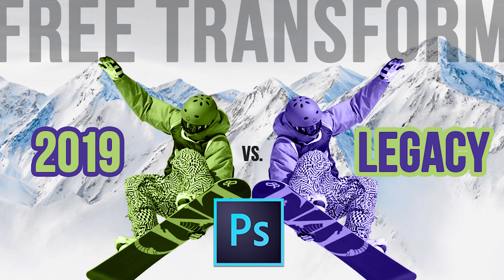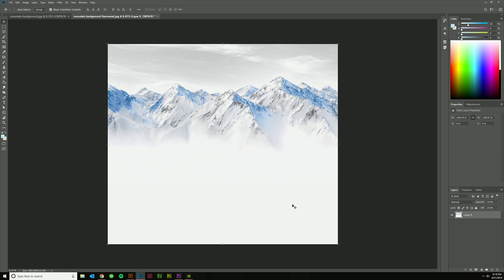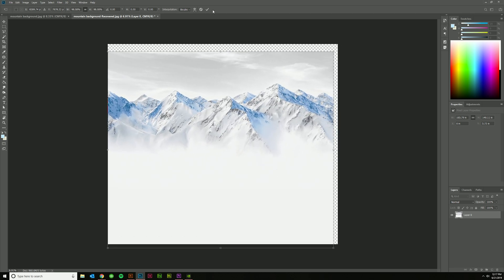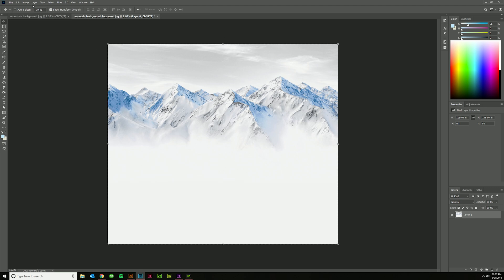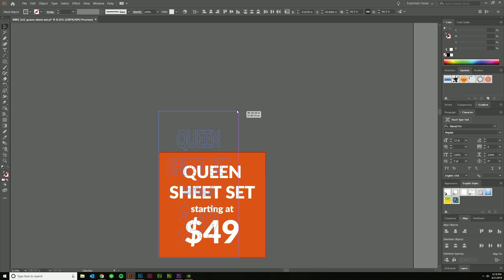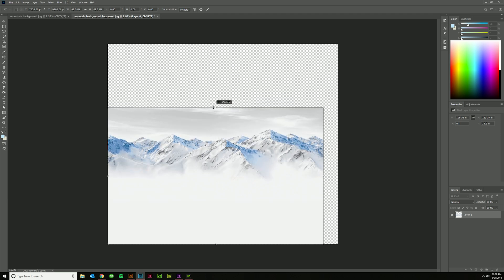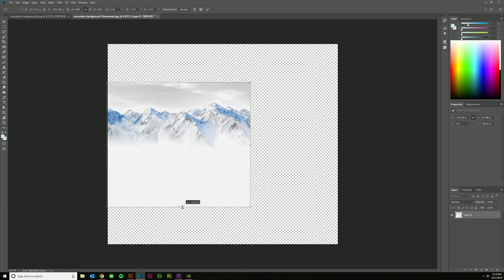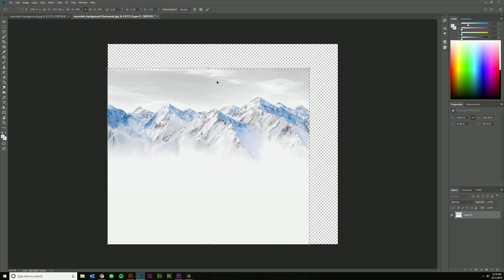PHOTOSHOP UPDATE New Check Box Brings Legacy Free Transform Back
In this Photoshop tutorial, I'll teach you how to check your preference for Legacy Free Transform scaling. Since Photoshop CC 2019, free transform scaling was uniform by default, but with the most recent update (June of 2019) you can turn on Legacy Free Transform in your preferences.

With Legacy settings, you now have to hold shift in order to scale proportionately, which is more like Illustrator and InDesign, but there's a catch...watch the video to see the problem.